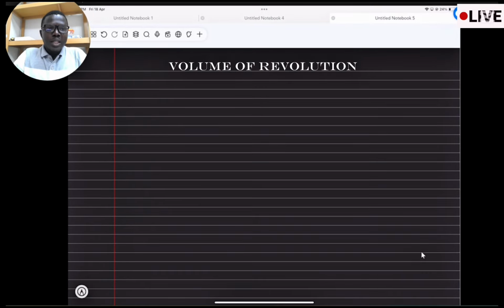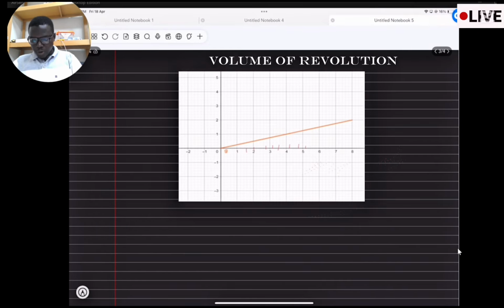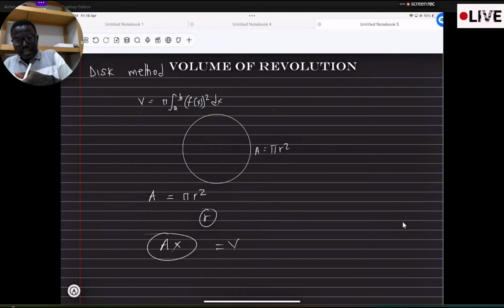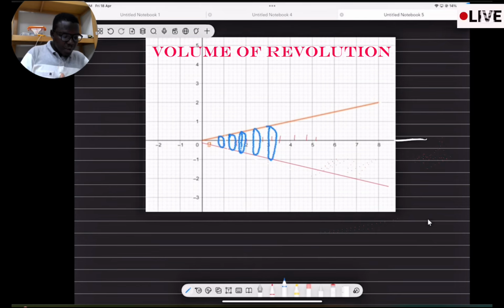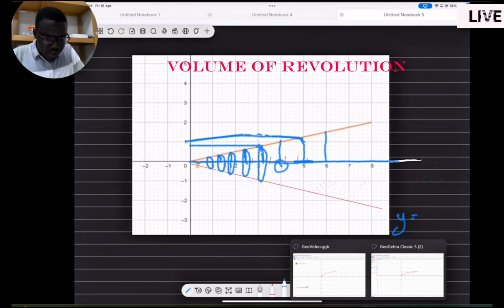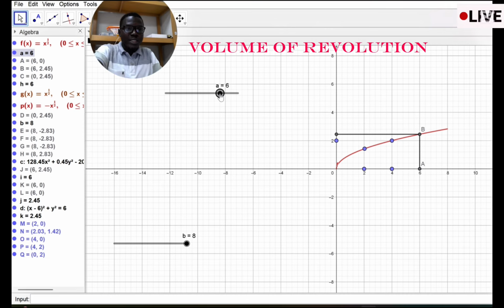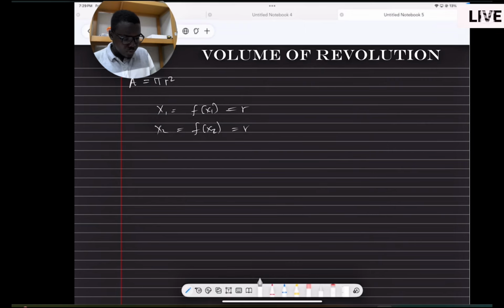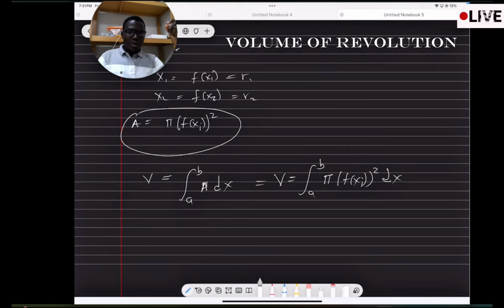Volume of Revolution Explained (Disk Method)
Today's tutorial is here!
We’re diving into the concept of Solid of Revolution — how rotating a 2D shape around an axis forms a 3D solid, and how we calculate its volume using integration. This animation makes it easy to understand how thin disks come together to form a solid and how the integral sign (∫) helps us sum it all up.
👨‍🏫 Perfect for students learning:
• Calculus
• Volumes by revolution
• Disk method
• Integration concepts in 3D geometry